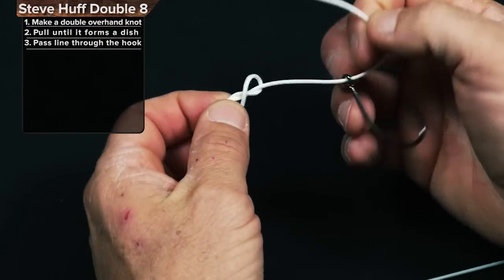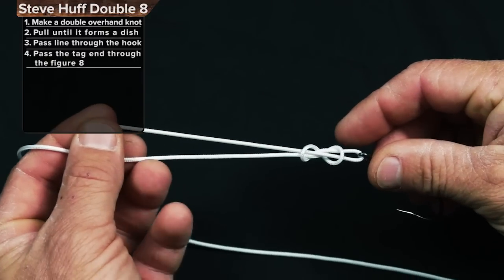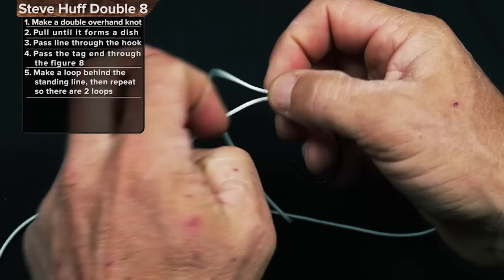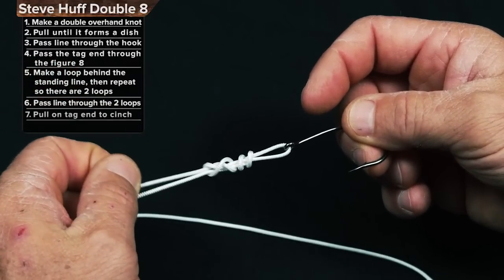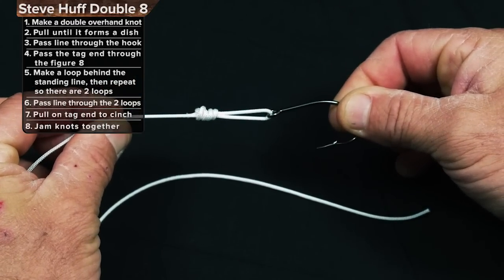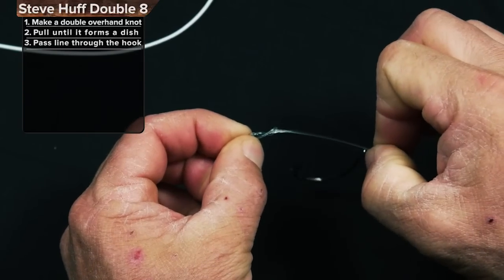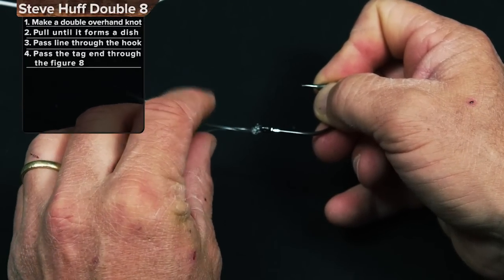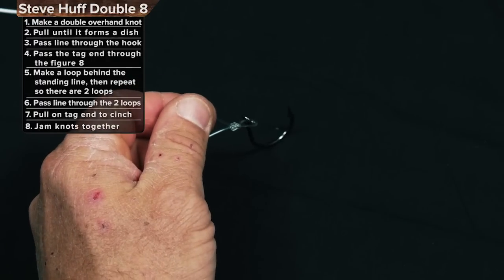Best Tarpon Flyfishing Loop Knot | Steve Huff Double Figure 8 | Saltwater Experience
Download your free guide that compares the knot strength of each of the knots I have tied and tested.  See the breaking strength and percentage for each one along with a link to the video

Video Description...
Tom Rowland shows how to tie the best loop knot for flyfishing for tarpon but it can be used for many applications.  The Steve Huff Double Figure 8 knot hangs perfectly straight and pulls the fly perfectly straight.  It is the very best loop knot for heavy mono or fluorocarbon to maintain a perfectly straight pull and strong connection.

Video Title:
link

Video Title:
link

Video Title:
link